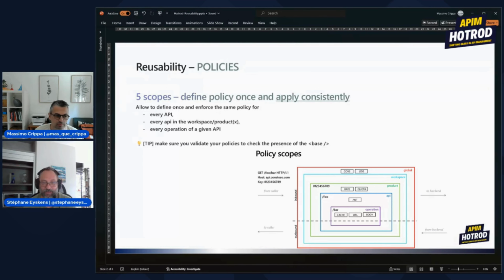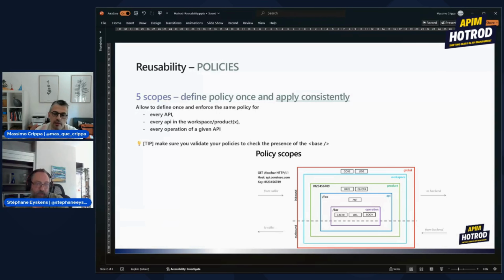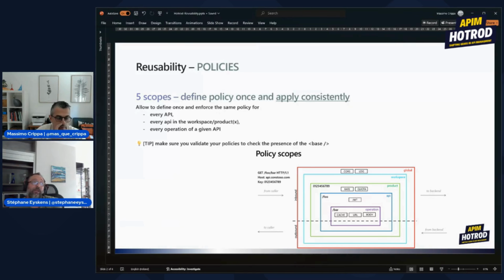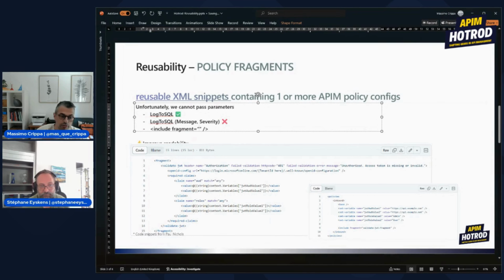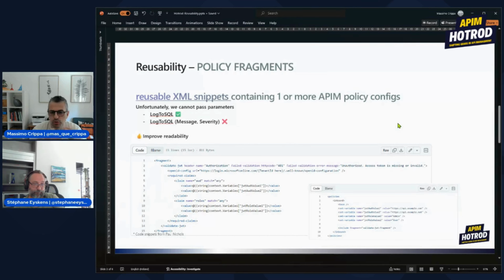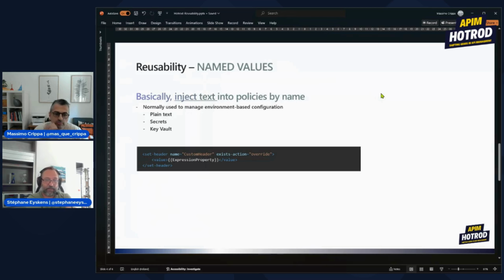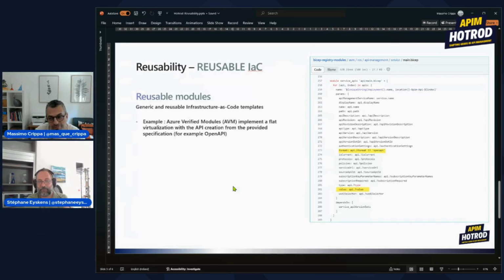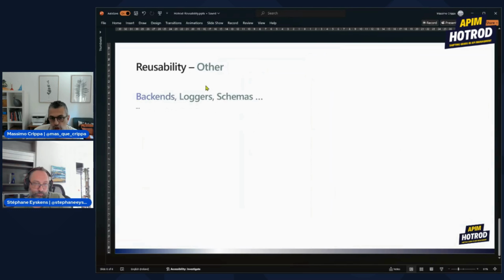APIM Hotrod EP14 - Reusability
In this episode, we discuss reusable artifacts in Azure API Management. Learn how to write once and reuse multiple times, keeping your configuration clean and manageable.